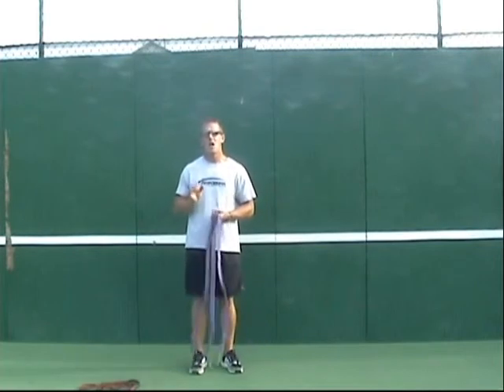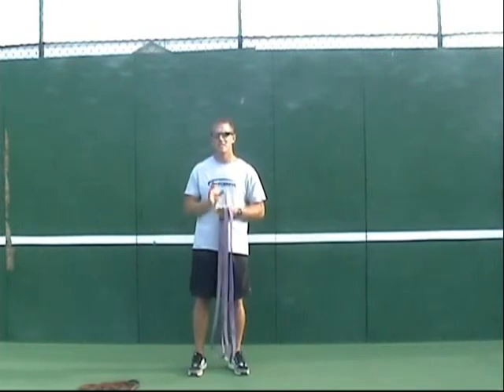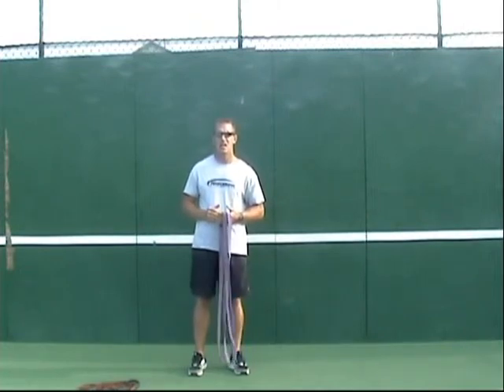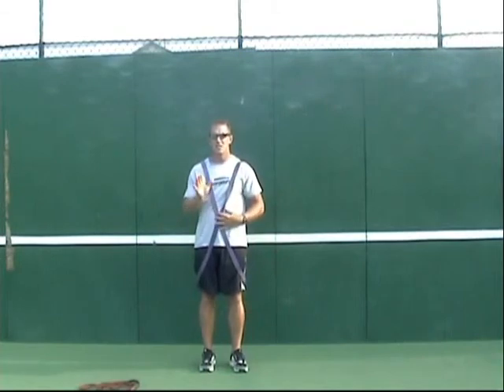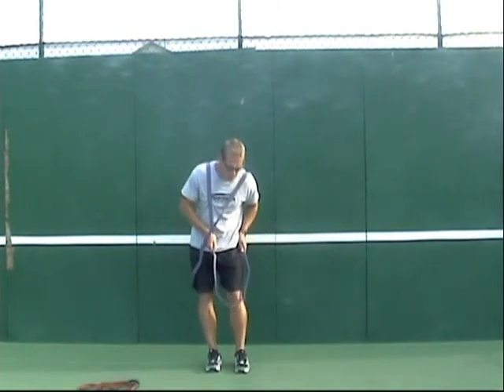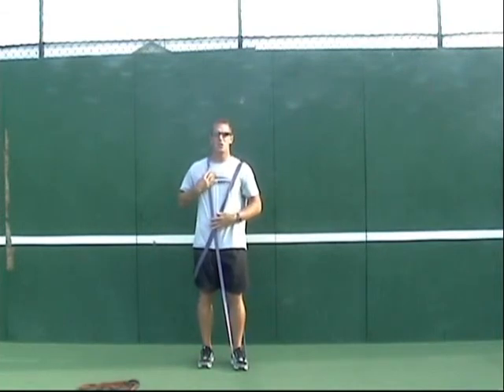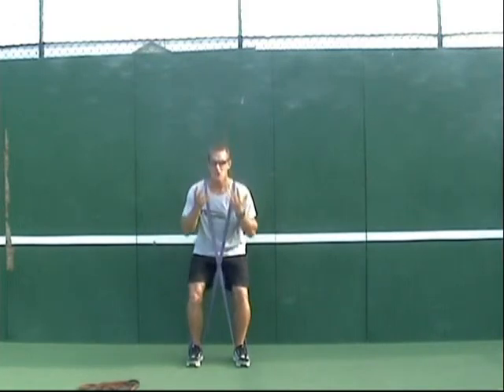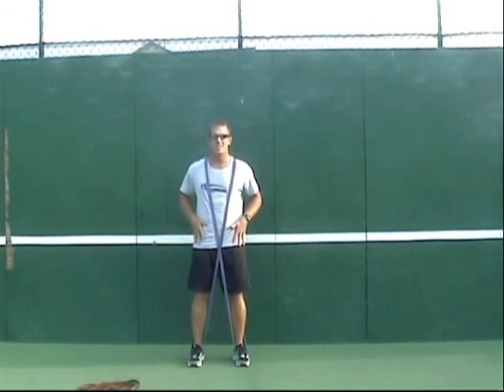Crossover Set up